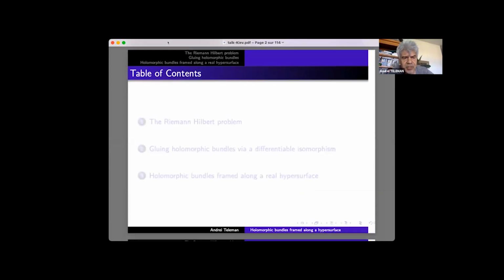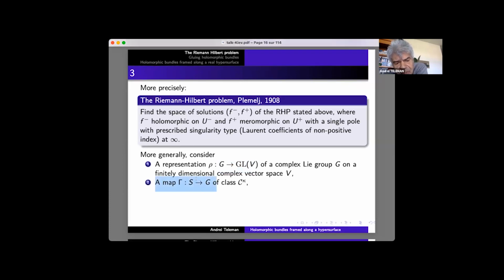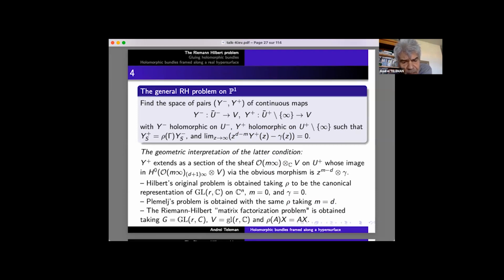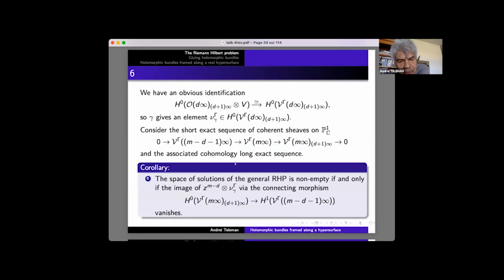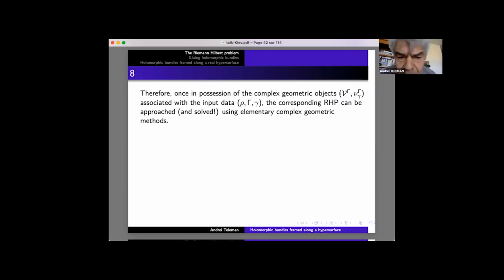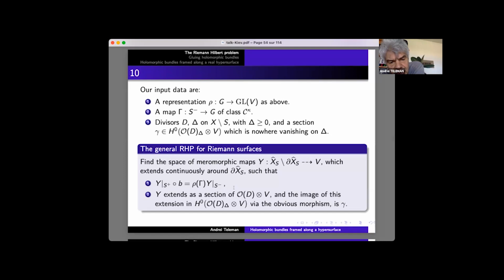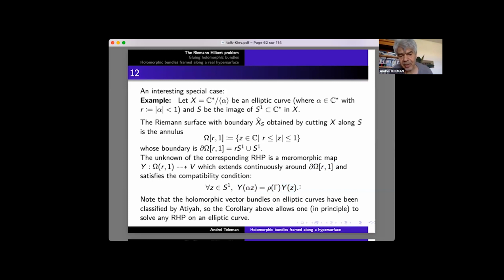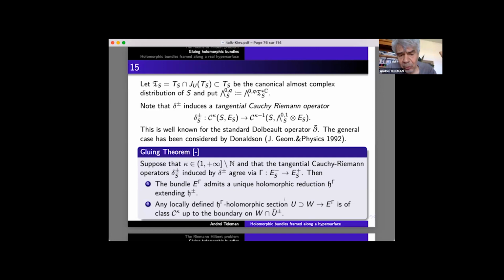1. Andrei Teleman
1. Andrei Teleman ­
The Riemann­Hilbert problem and holomorphic bundles framed along a real hypersurfac
AGMA - 2023 ©